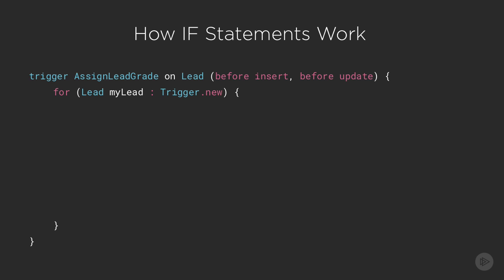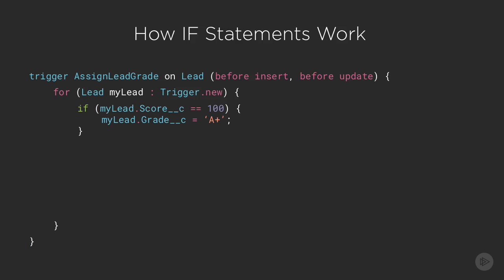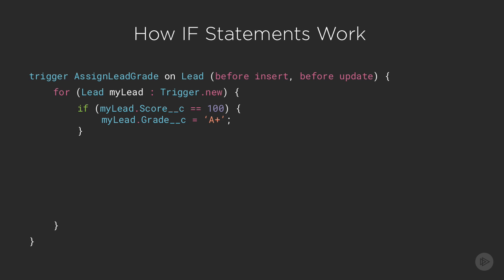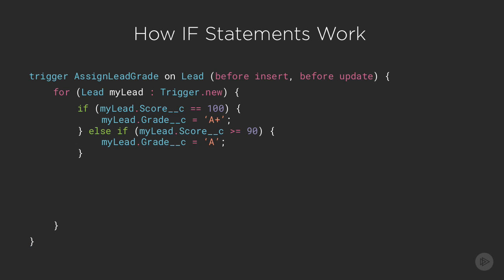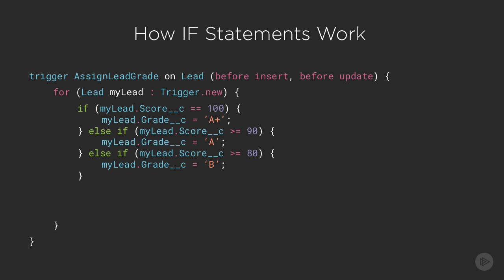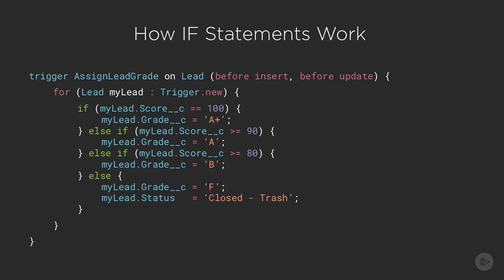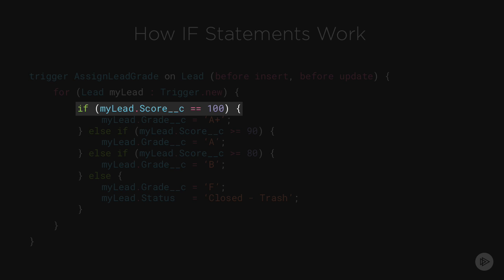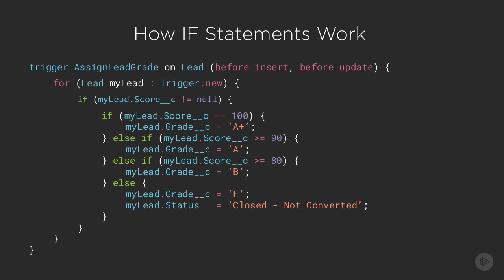4 9 IF Statements How They Work/Fundamental Salesforce Coding Techniques/VL INFOTECH